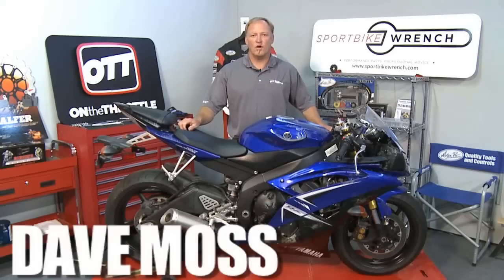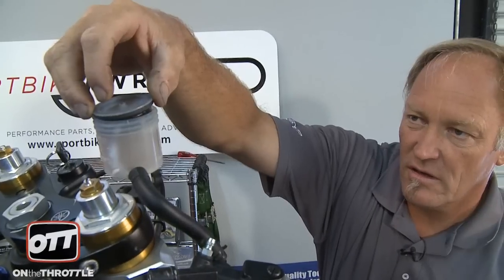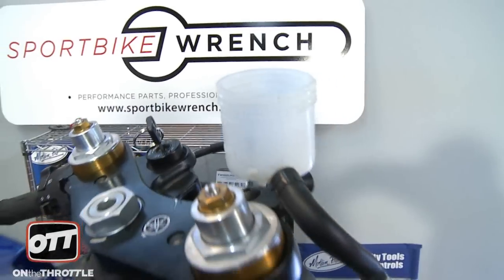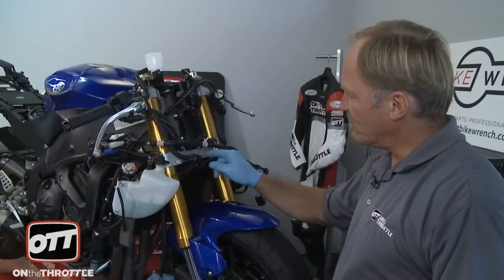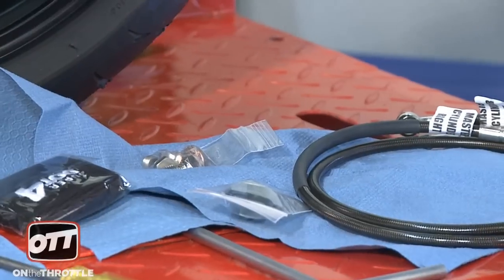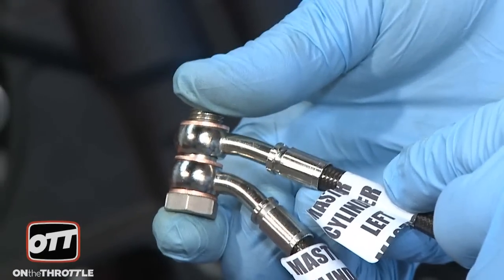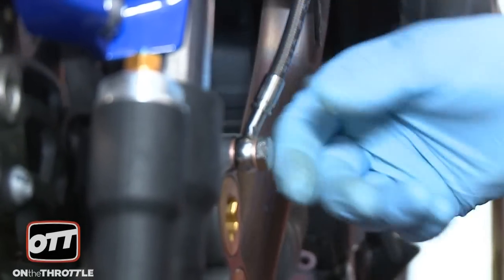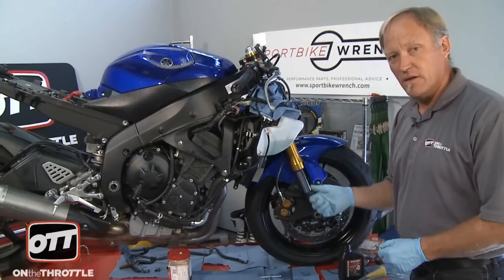Performance Upgrades YZF-R6 Installing Front Brake Lines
Our Project YZF-R6 is ready for some aftermarket goodies. First on the list is a set of steel braided brake lines from Galfer. We show you how to remove your old brake lines and install a new set. This is one of the first and most commonly performed motorcycle upgrades for performance.